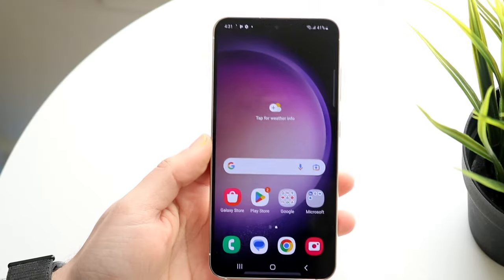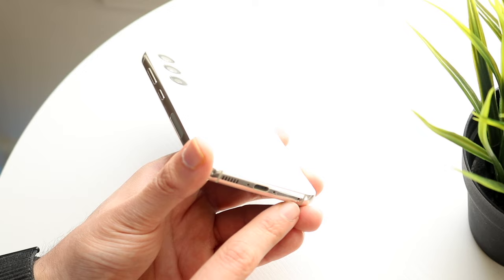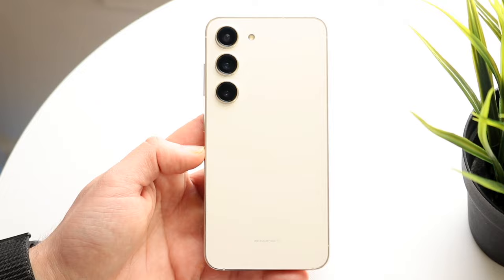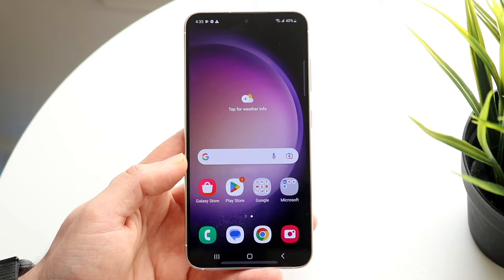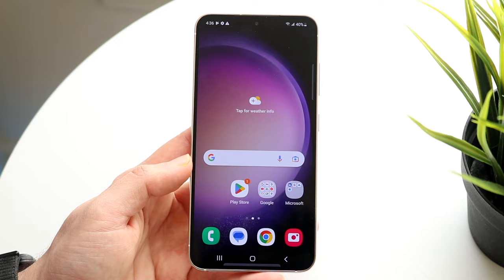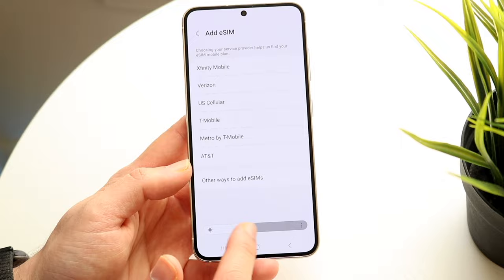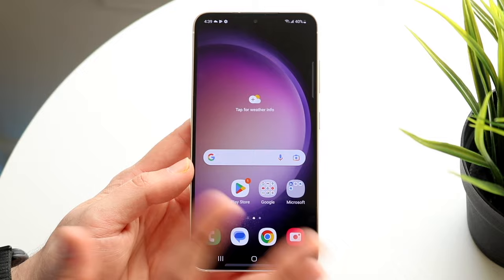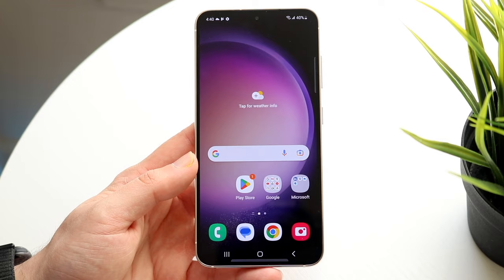How To Use Samsung Galaxy S23! (Complete Beginners Guide)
Let's take a look at How To Use Samsung Galaxy S23! (Complete Beginners Guide)